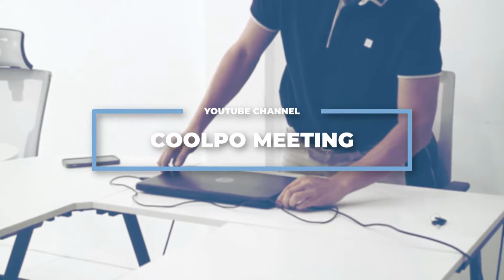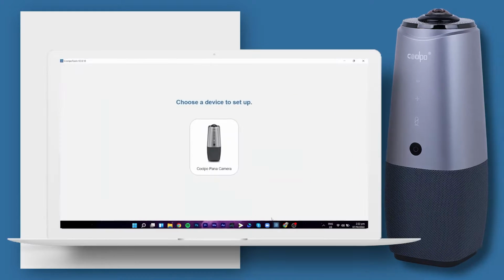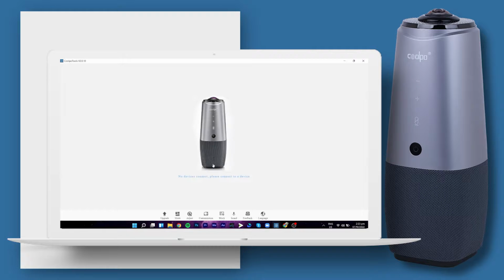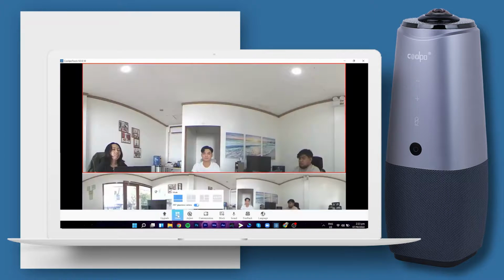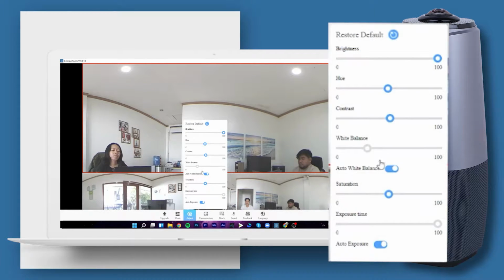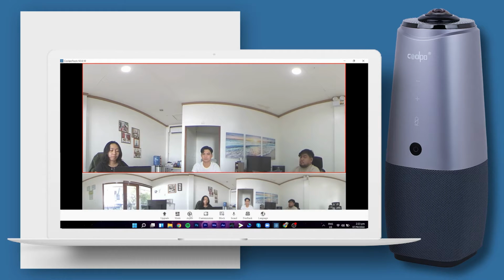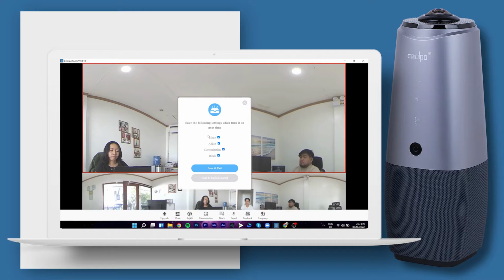How to use CoolpoTools to modify color settings in online video conferences?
for our 24hr customer service if you need any support from us.

If you are our customer and haven't updated your CoolpoTools yet, go and download the latest version.